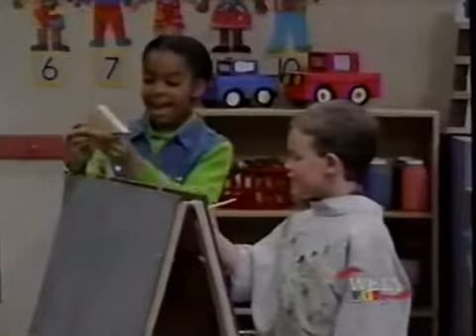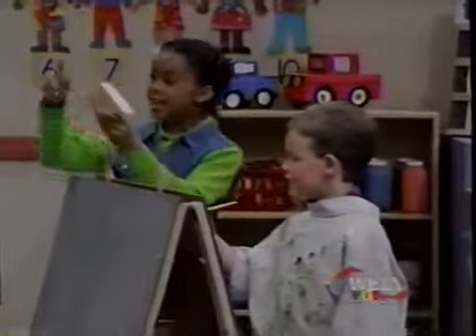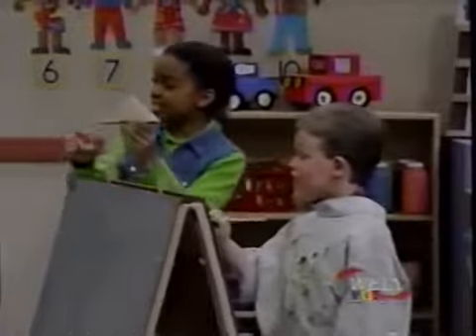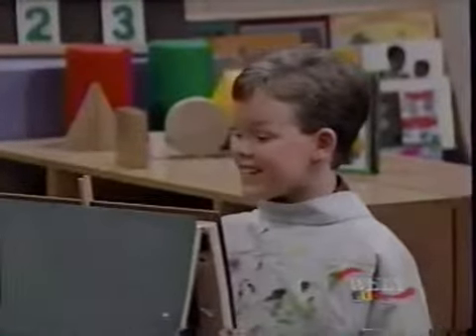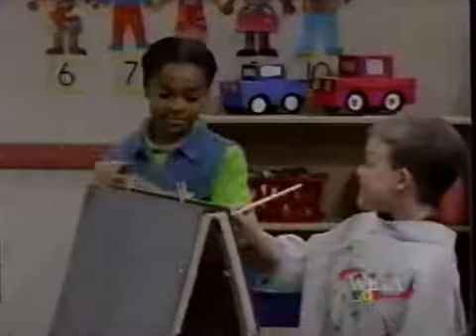Circle Of Friends (2001 Version) Part 9